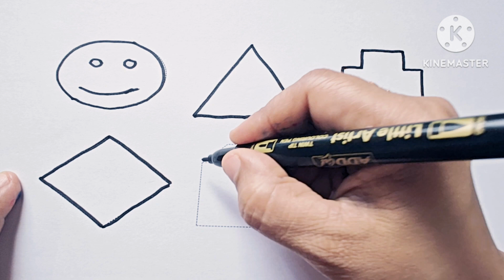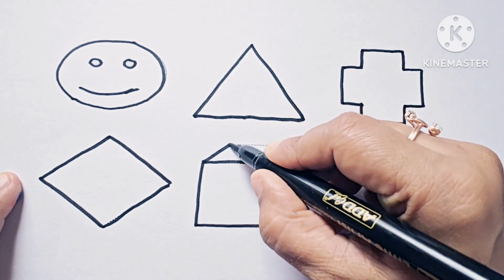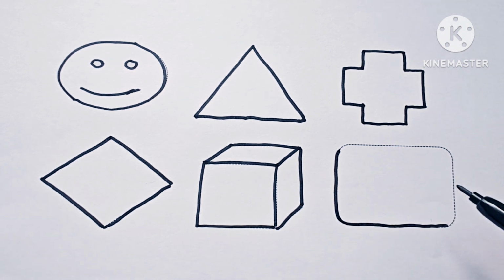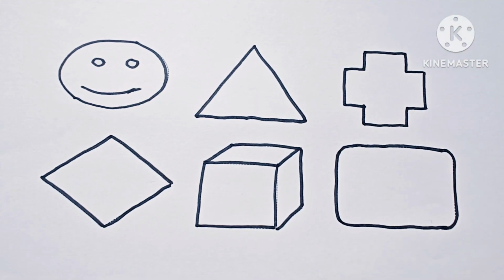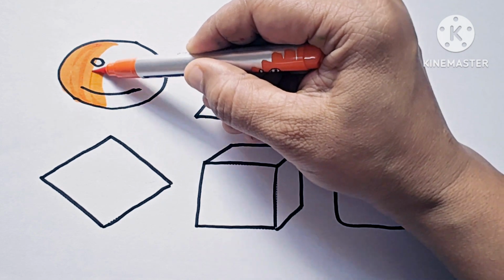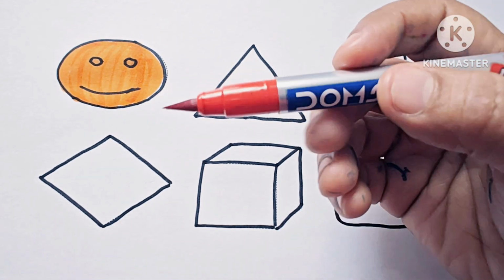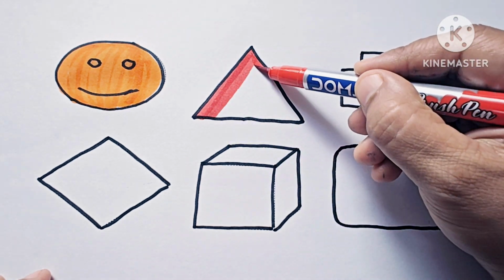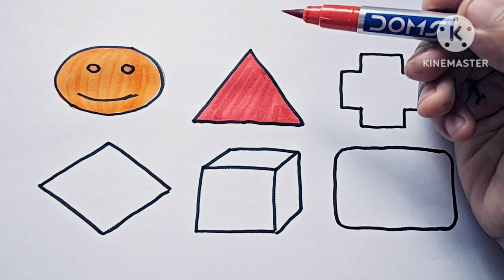learning shapes,learning videofor toddlers, shape and drawing,preschool kids video,toddler learning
your query
learning shapes
shapes
learn shapes
shapes for kids
shapes song
learning video
shape song
shape
fun learning video
learning video for toddlers
shape song for kids
kidscamp fun learning videos
shape for children
learn shape for kids
kids videos
shape song
the shape songs
shapes for kids to learn
we are shapes
shapes song for kids
the shapes song
learning shapes for kids
kids learning
drawing
drawing shapes
shapes drawings
shape drawing
shape drawing video
easy drawing
drawing for kids
drawing tutorial
pencil drawing
oval shape drawing
shape drawing for kids
drawing video
shape and drawing
drawing from shapes
drawing with shapes
shapes